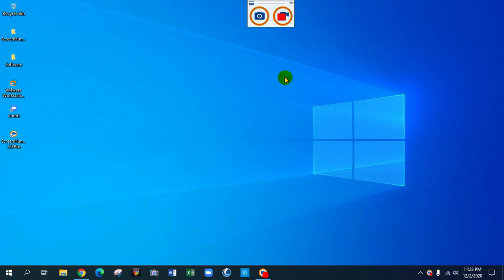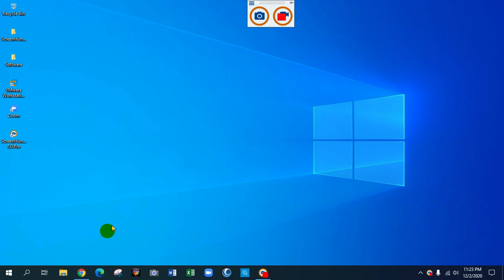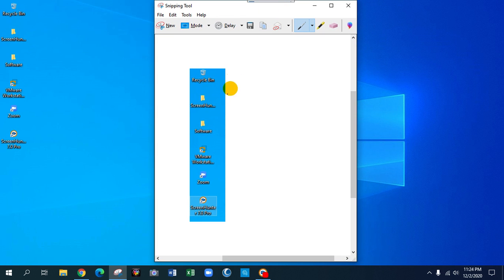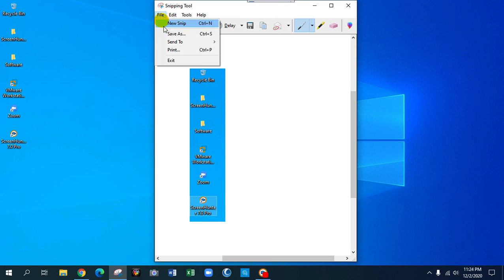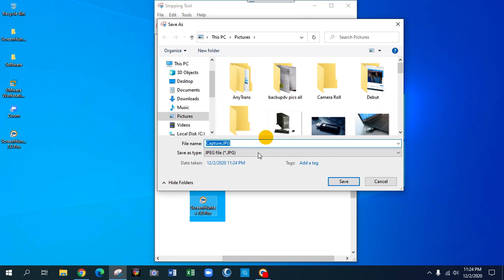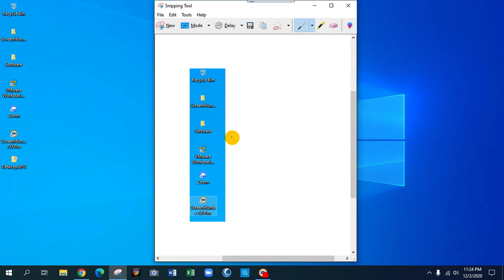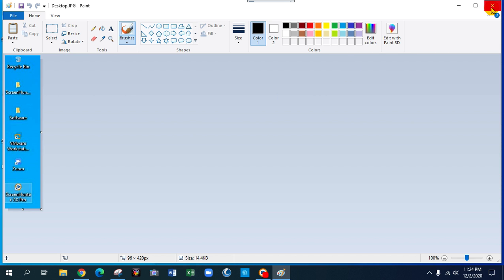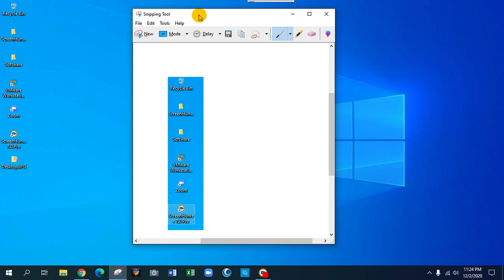Snipping Tool How to Use it in Windows 10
This is short video describe how to use the snipping tool in windows 10.